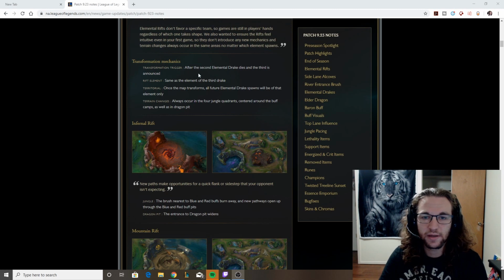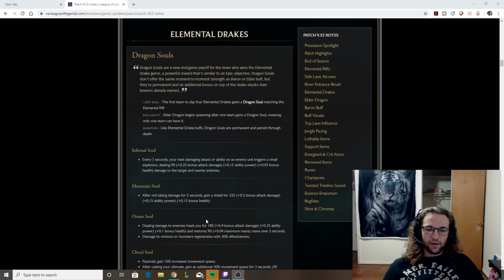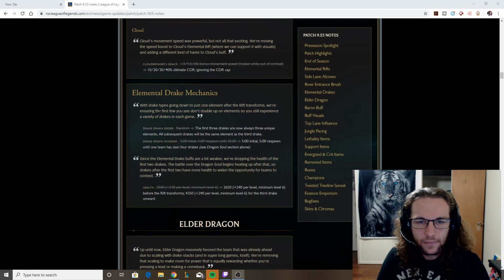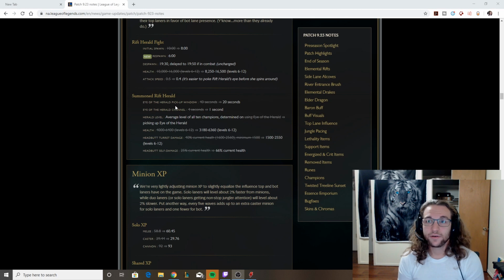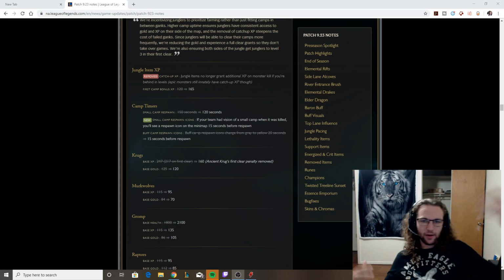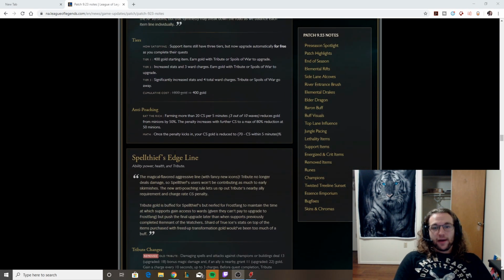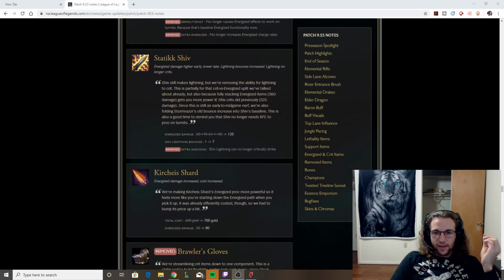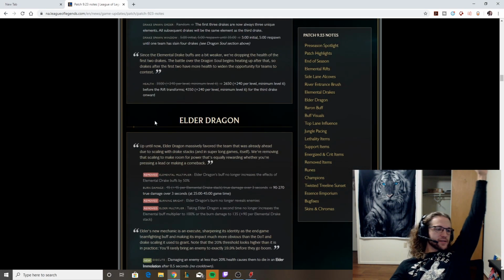Patch 9.23 Rundown - PRESEASON PATCH NOTES LoL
This video is a rundown of the preseason patch notes, patch 9.23.
The preseason patch is the largest patch we have had in League of Legends in many years.
The Dragon changes(especially to elder) and the jungle changes are the most interesting to me.
Patch 9.23 is my favorite patch for junglers.
This rundown is the longest one I have done, as patch 9.23 has the most interesting changes in it.
This preseason is going to be so fun!
I am looking forward to guiding you through this preseason patch notes.
Patch 9.23 is truly one to behold.